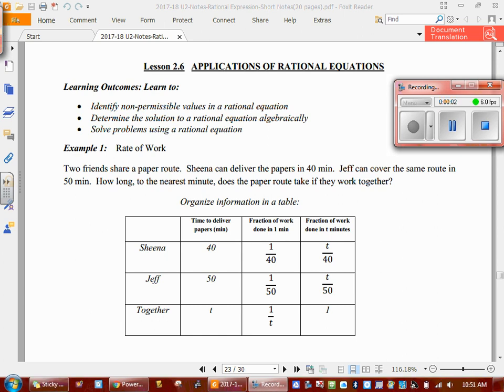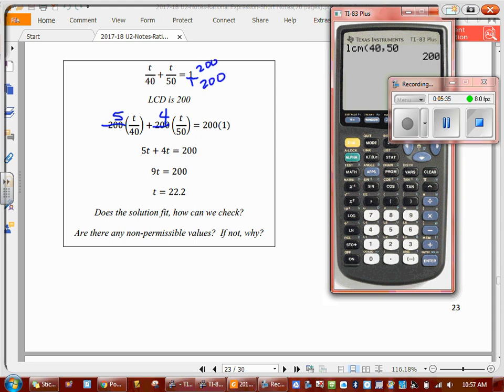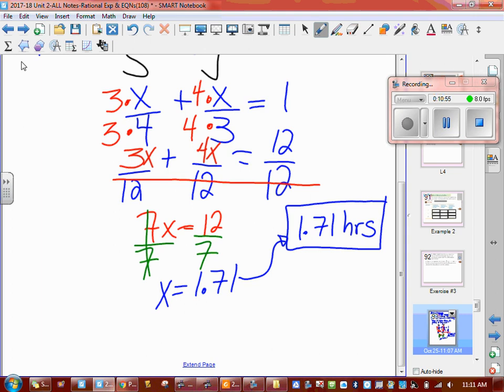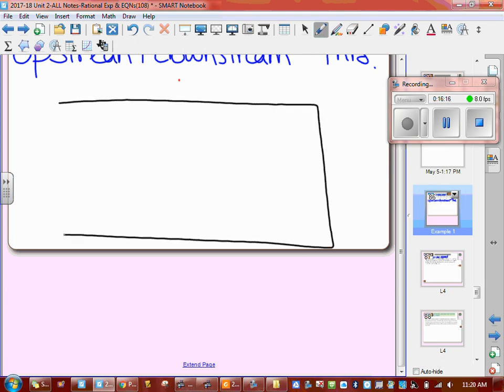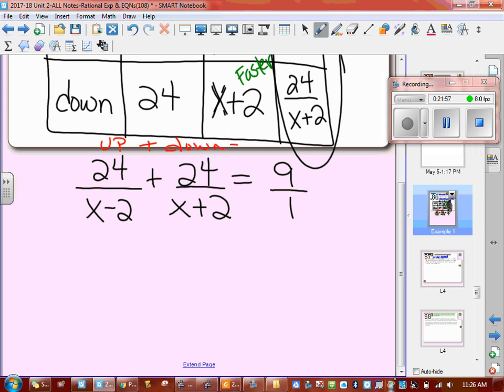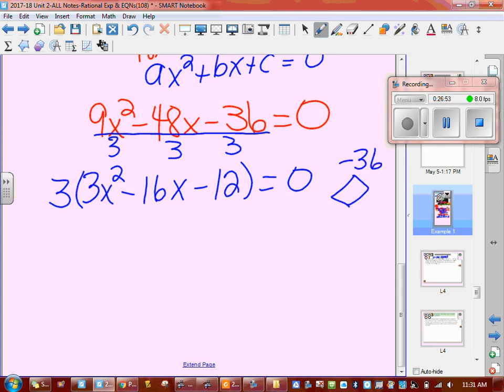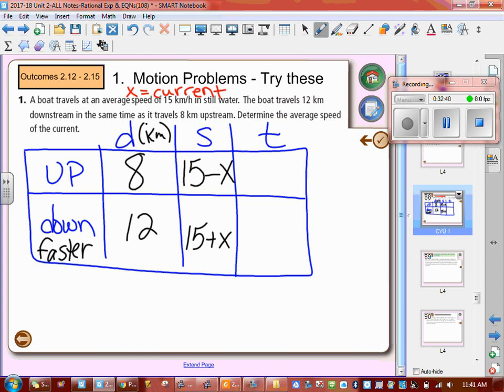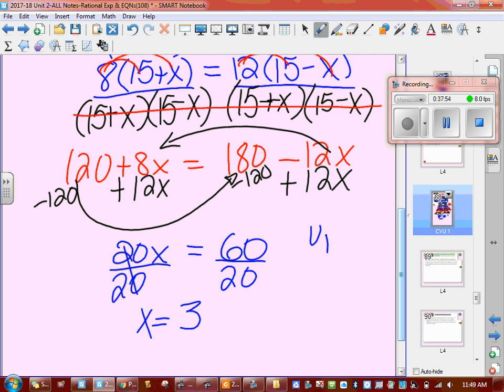2017 30 2 U2 2 6 Applications of Rational Equations